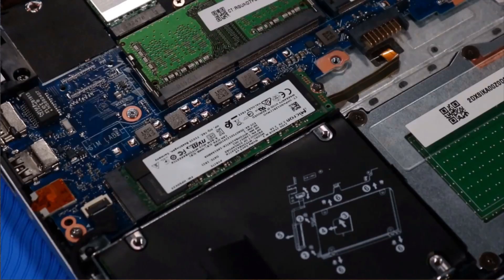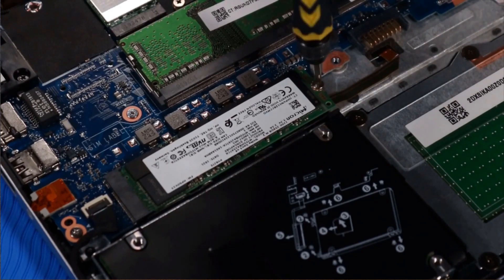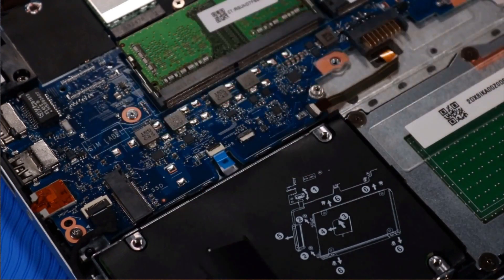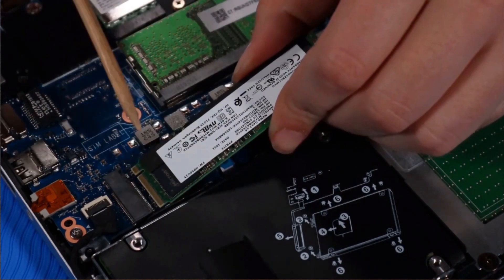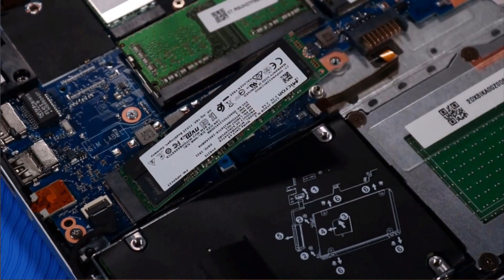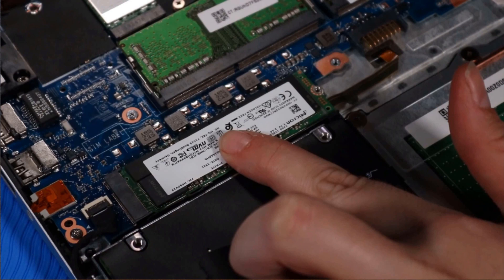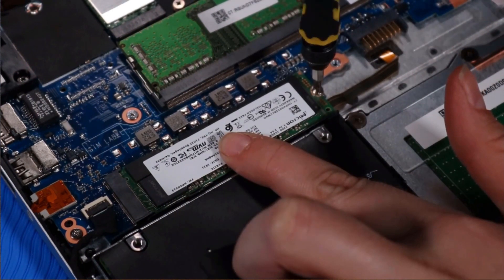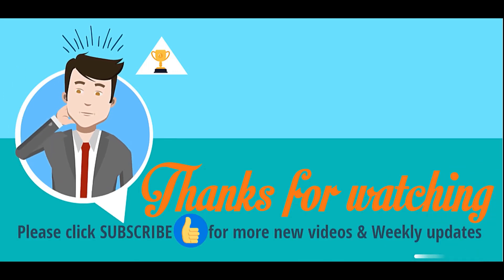How to replace the M 2 Solid State Drive for HP ProBook 430 G7 Laptop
- Tweezers
- Flashlight (optional)

DISASSEMBLY TIPS.